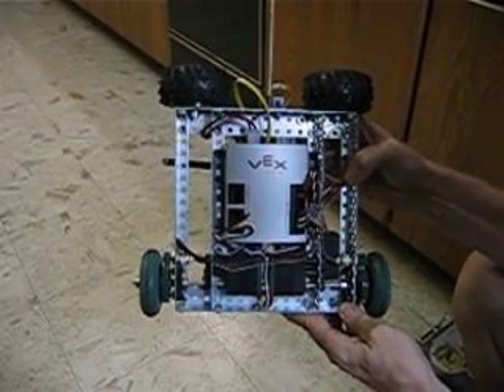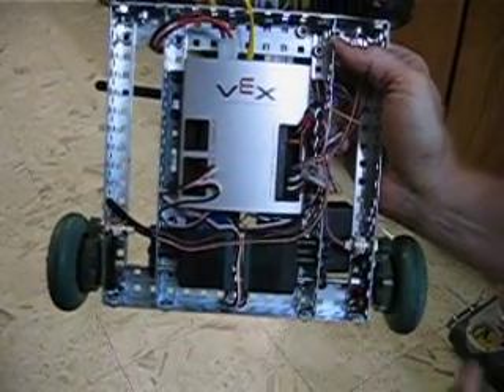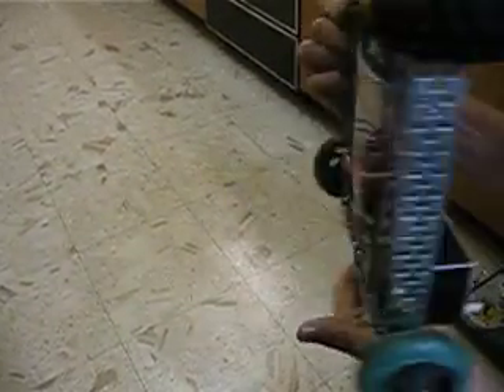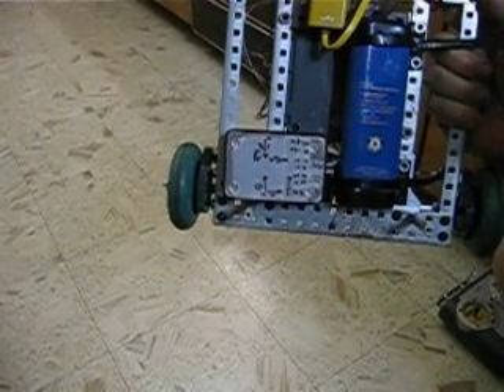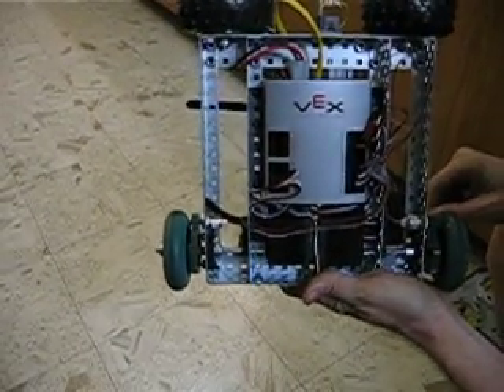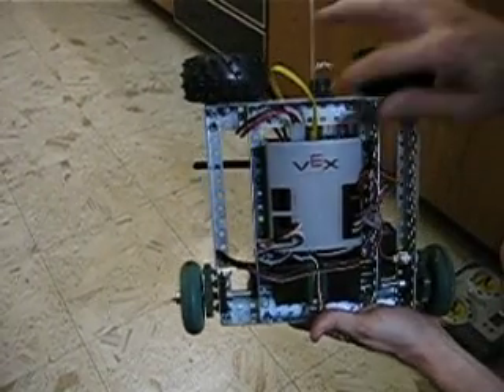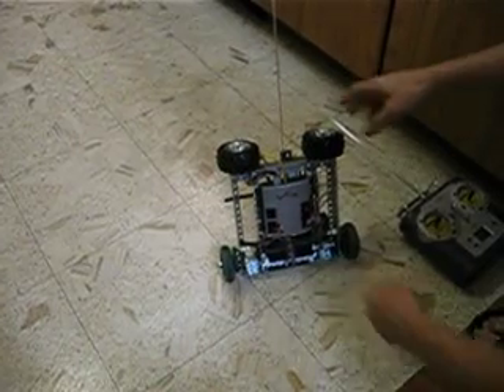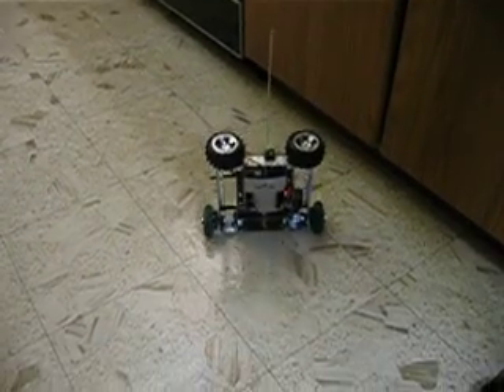Encoder needed? Vex Inverted Pendulum Robot V1.0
This video shows how well our vex pendulum robot balances with and without encoder wheel rate.  The motor command is generated from three state feedbacks:
tilt_angle, tilt_angle_rate and symmetric_motor_rate.  The symmetric_motor_rate is the average of left and right wheel motor rate derived from encoders geared to the motors.
The motor command  is

u=k1*tilt_angle + k2*tilt_angle_rate + k3* symmetric_motor_rate.

This video starts with k3=0 and shows unstable behavior.  We then show a stable balance with k3 normal.

Chris S.
 Mentor RoboDox Team 599 , Granada Hills, Ca.